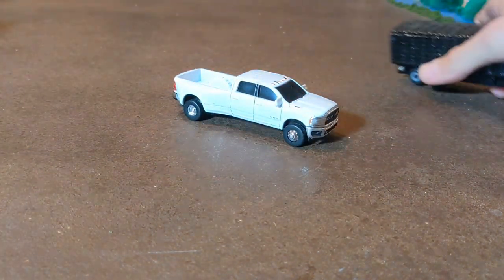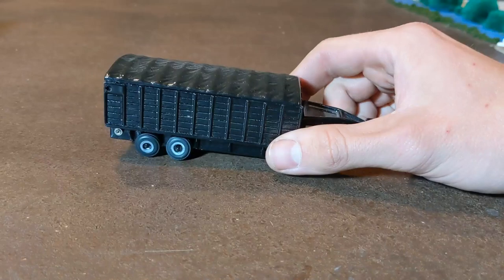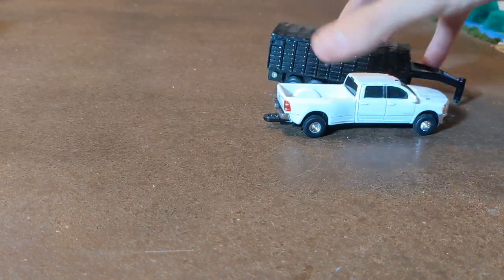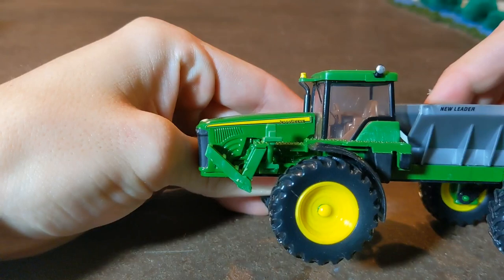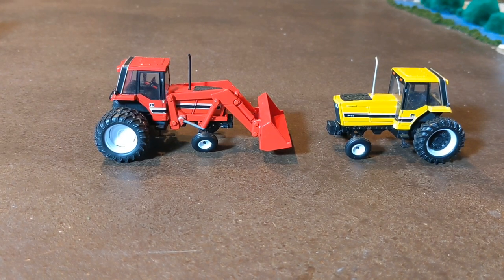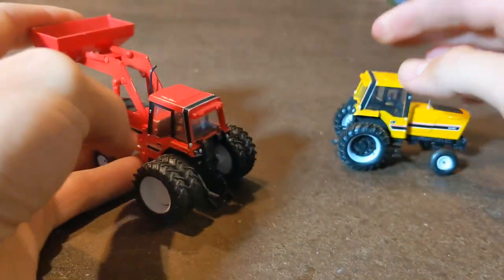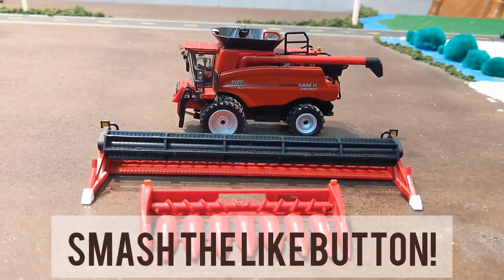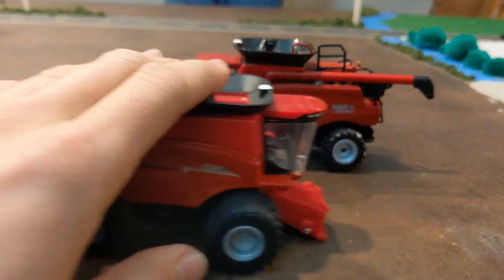Great Gift Ideas for the Model Farmer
Plenty of Gift Ideas for the model farmer, or great items to put on your wishlist.

0:00 Introduction
1:00 Ertl Pickup Truck around $10
1:50 Ertl grain trailer around $10
2:20 Ertl John Deere spreader around $10
3:00 Ertl manure spreader around $10
3:18 Small collect n play tractors all probably less than $10 a peice
3:55 Ertl manure spreader price depends on how you buy it
4:14 Greenlight Tractors around $10
4:59 Greenlight pickup trucks anywhere from $5 to $20
5:26 Greenlight SD series somewhere around $12 to $15
6:31 Ertl Semi Trucks price depends on how you buy it
7:10 Ertl Hay Balers around $10
7:34 Ertl John Deere 7215R w/1590 Grain Drill $10 to $15
8:16 Ertl Ram 2500 w/ New Holland skid steer on trailer around $15
8:43 Ertl John Deere 8320R w/J&M grain cart around $20
9:52 Ertl Prestige tractors $20 to $25
11:20 Ertl Case IH Trident 5550 seems like prices have gone up
11:55 Ertl Prestige Combines Case IH 7150 $30 and up
12:29 Ertl Case IH 7250 also the John Deere X9 1000 cheaper combines
12:50 Ertl John Deere X9 1100 w/duals around $45
13:22 Ertl John Deere X9 1100 Tracked Combine 2021 Farm Show Prices started around $45 now probably around $100
13:57 Speccast Grain Carts $25 to $35
15:20 Ertl Planters maybe around $20